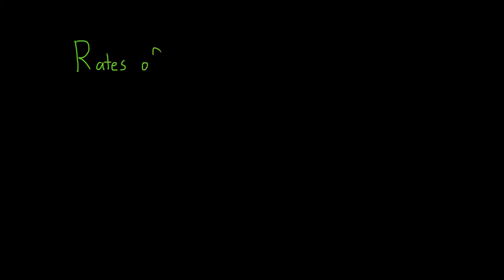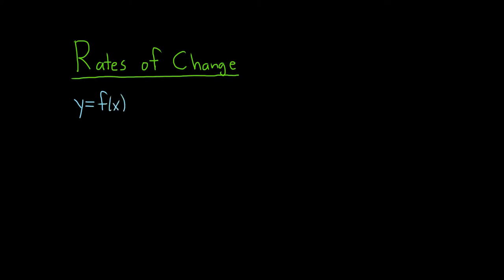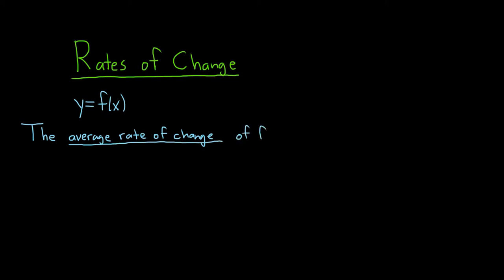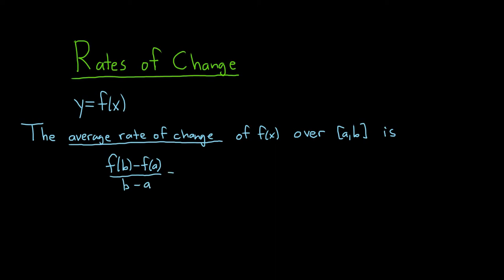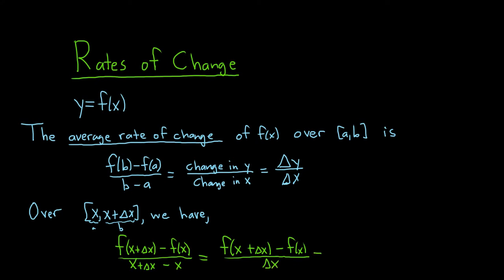Introduction to Rates of Range: Average Rate of Change and Instantaneous Rate of Change